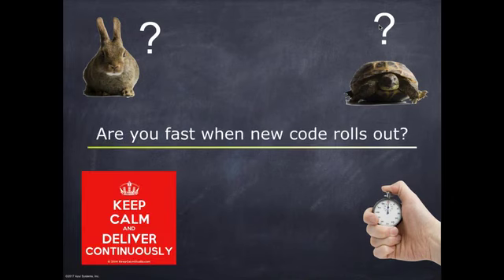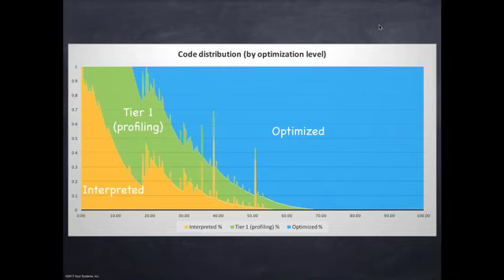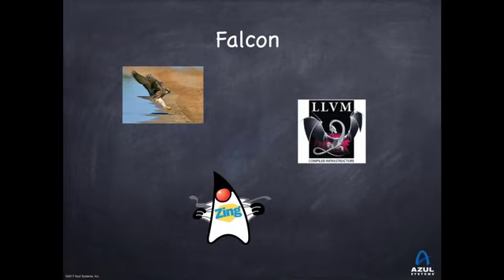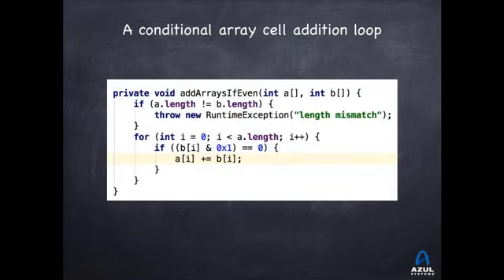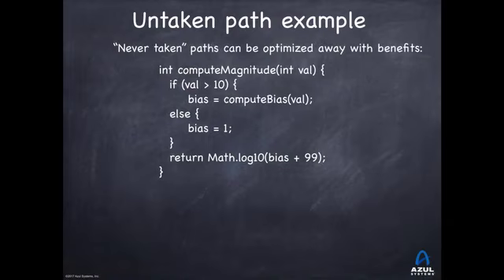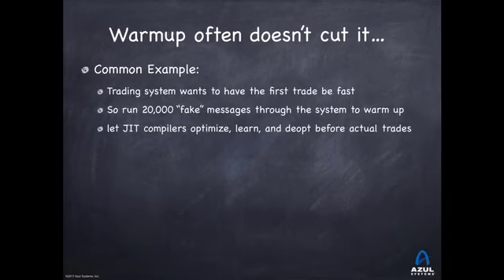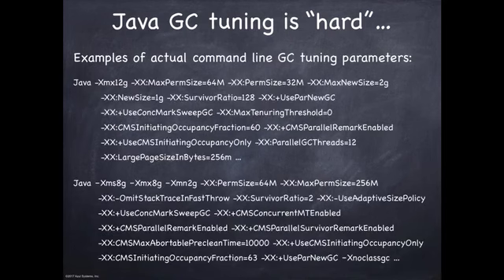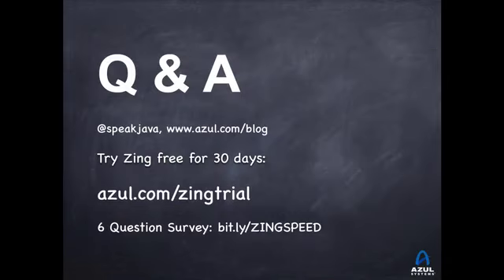Java at Speed Presented by Simon Ritter